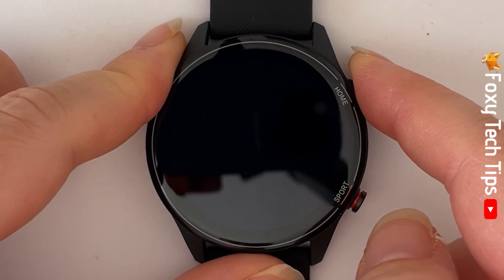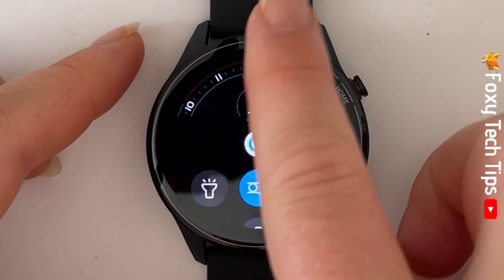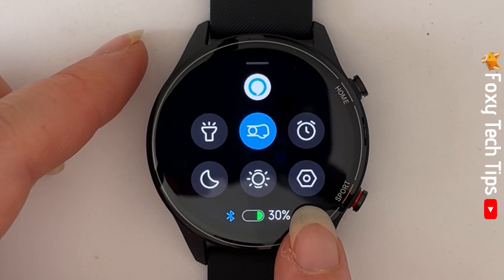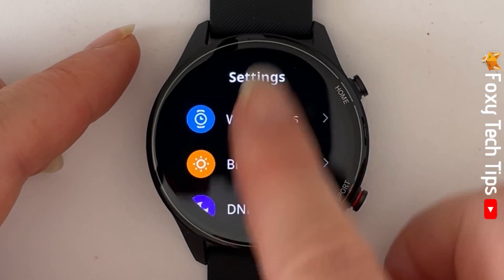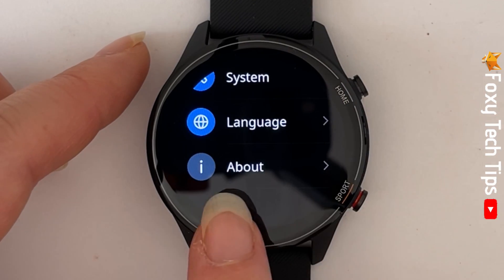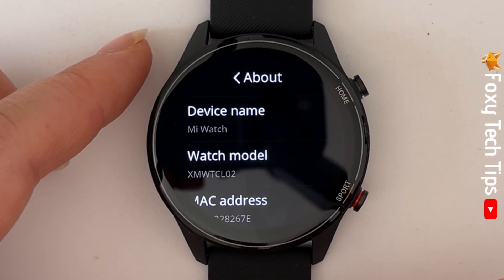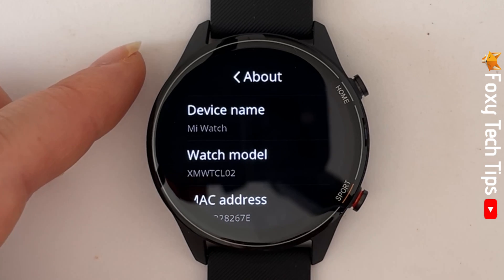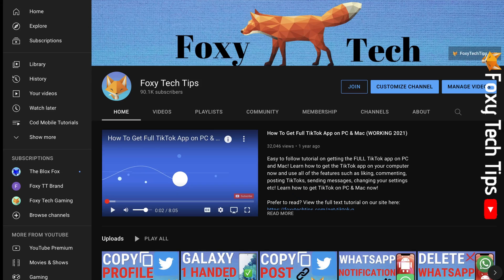How To View Device Info On Xiaomi Watches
Easy to follow tutorial on viewing info about your Xiaomi Mi Watch such as your model number, serial number, software version, MAC address, etc. Learn how to find out the device info of your Xiaomi Watch now!

Steps:

- Swipe up from the watches Home Screen to get to the control panel, then tap on the settings cog.

- Scroll all the way down the settings and tap on ‘about’.

- Here you will find the model number, serial number, and version.